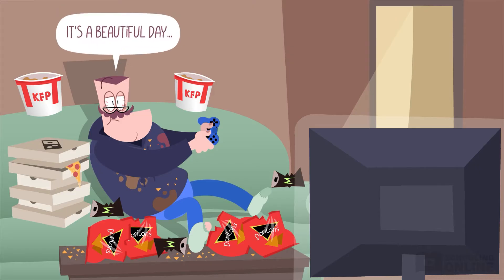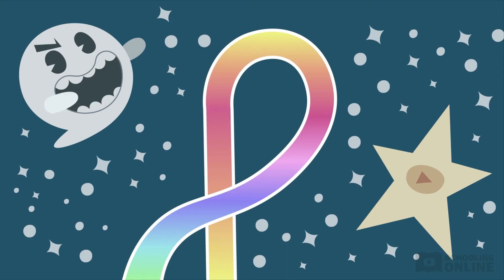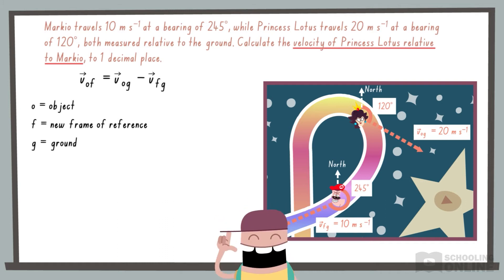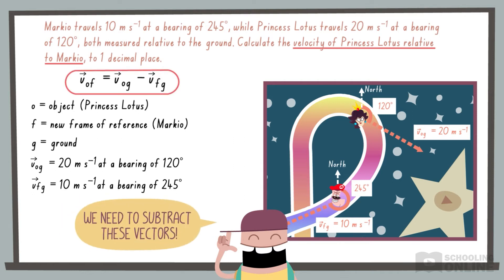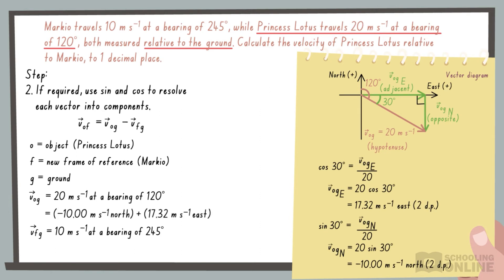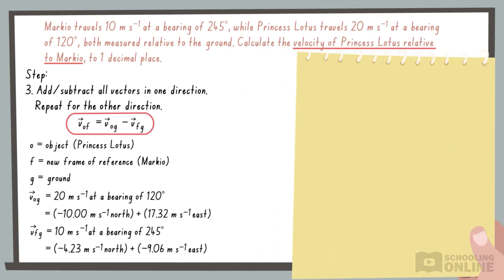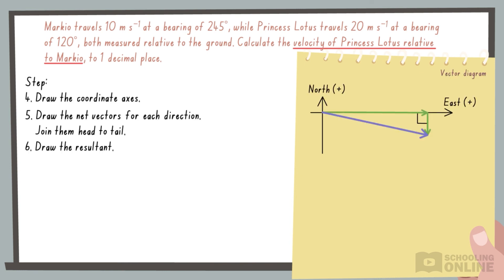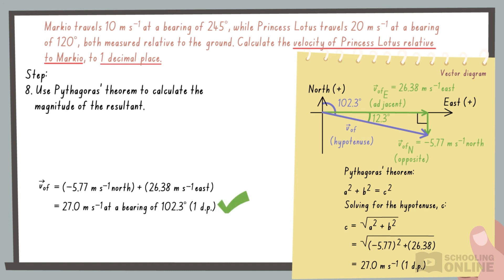Relative Velocity in 2 Dimensions - Lesson Preview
📺 This Physics lesson explains how to solve questions involving relative velocity in 2 dimensions.

Princess Lotus and Markio battle for 1st place – until the game is interrupted by an unexpected visitor. This lesson will show you how to solve 3 common types of 2D relative velocity questions.

Definitions included: frame of reference, inertial frame of reference

Equations: relative velocity equation